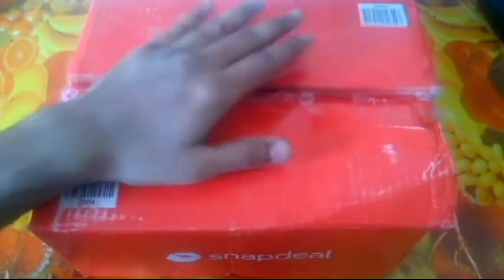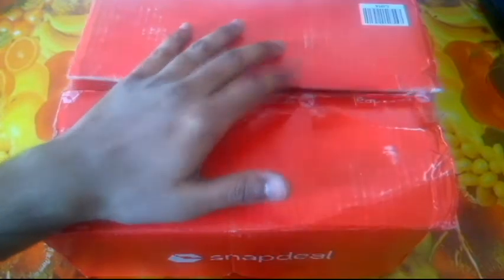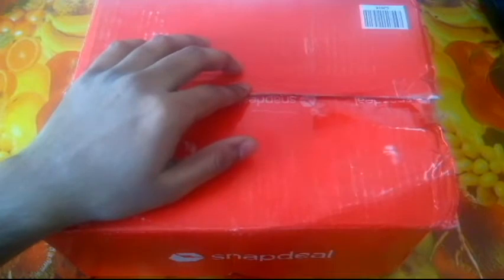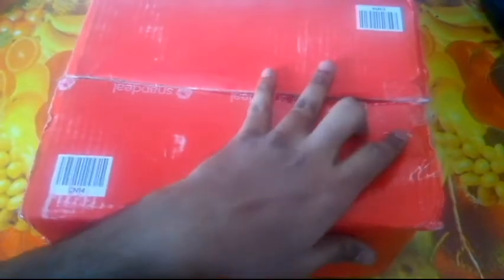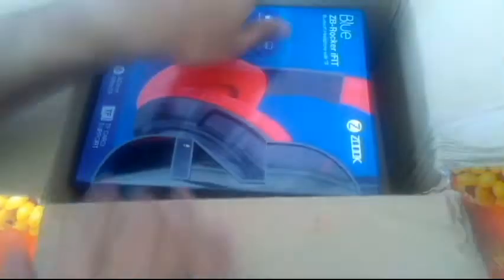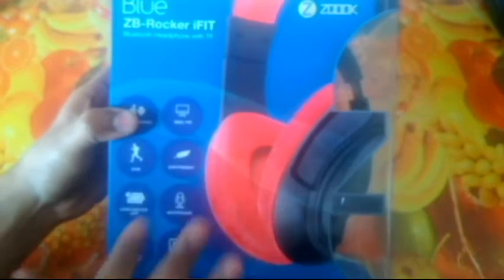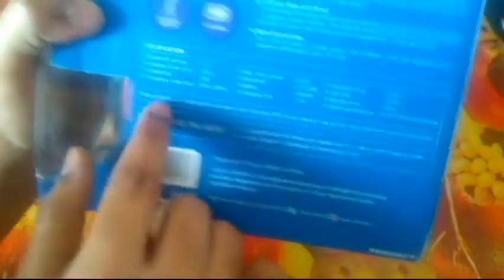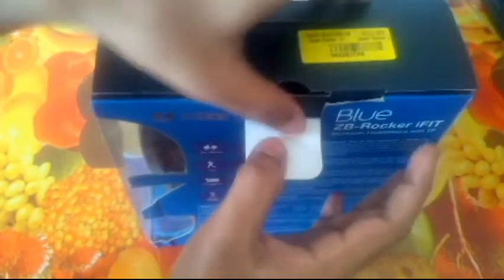396) Zoook Rocker iFit bluetooth headphones unboxing (snapdeal)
here is the unboxing of zoook rocker ifit bluetooth headphones that i purchased from snapdeal.